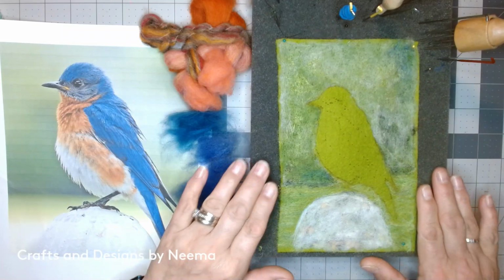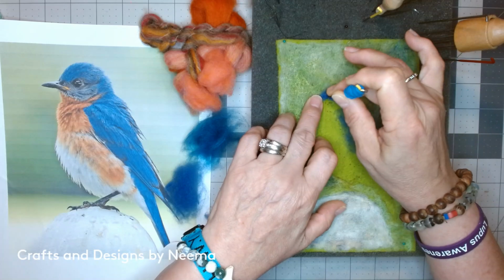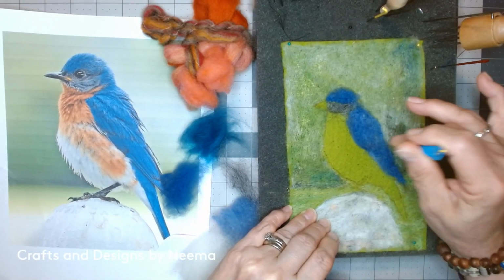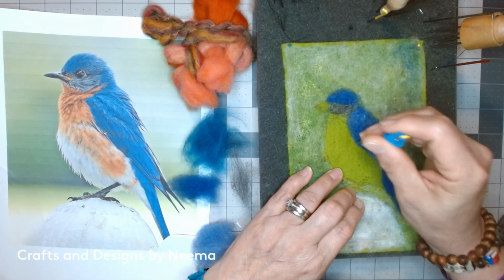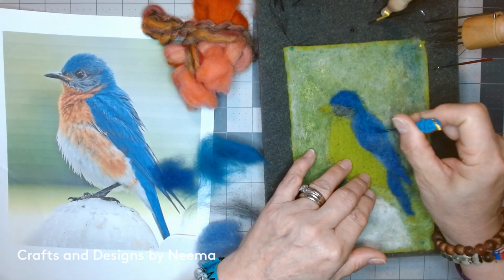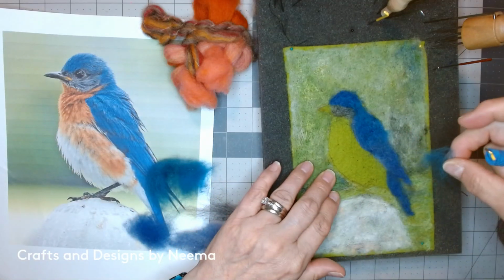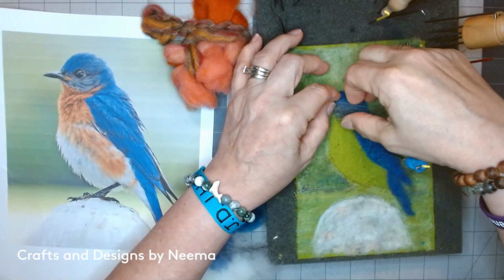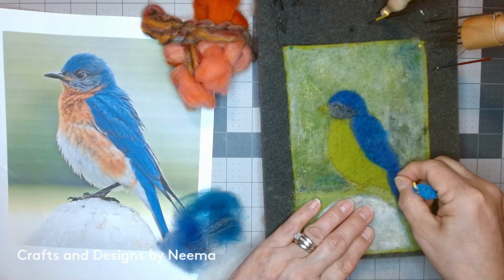No 2 Putting the blue in the bluebird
Now that the background is done I'm ready to start needle-felting the bird. I'm putting the blue in the bluebird. I'm mixing different shades of blues and I'm adding a hint of gray, purple, black, and white